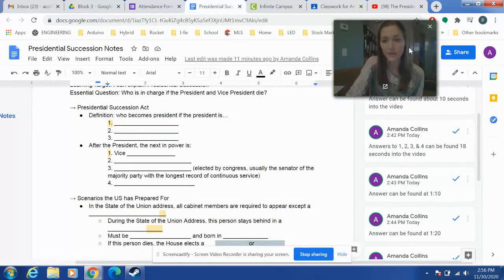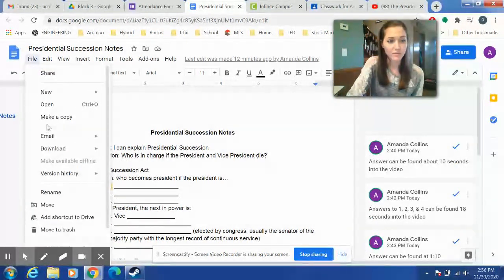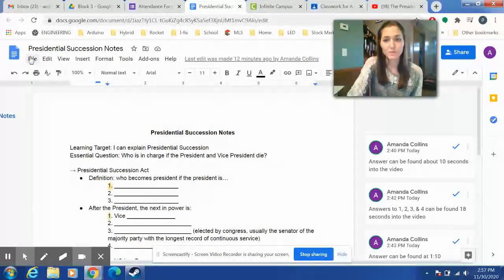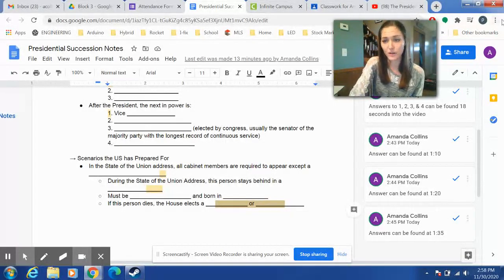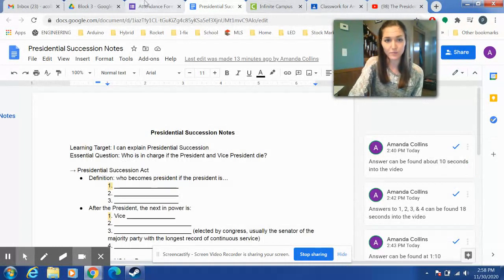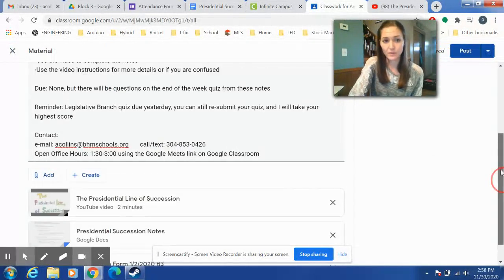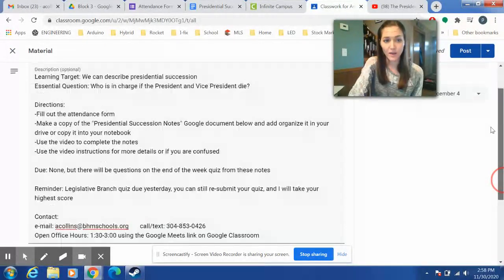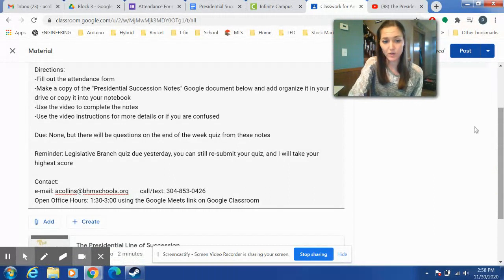Video Instructions December 2, 2020 AG